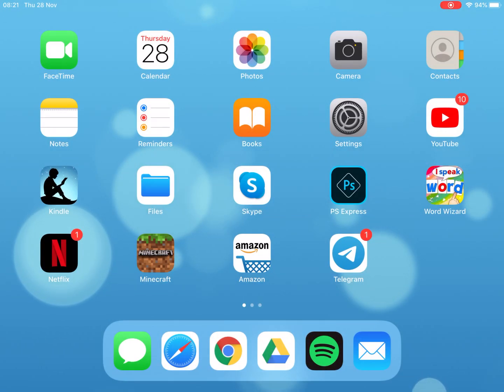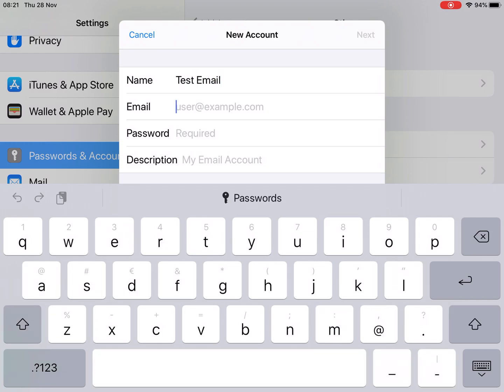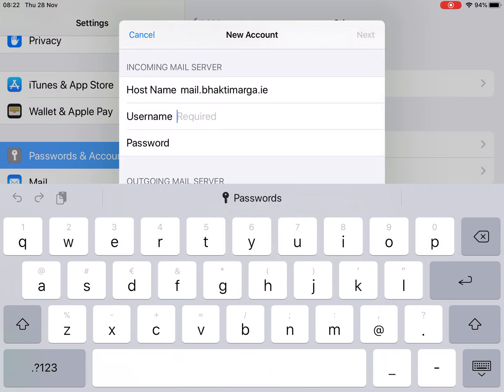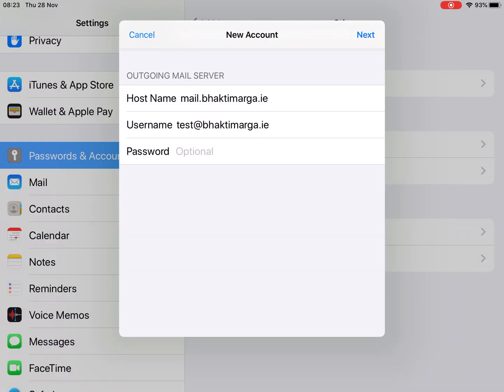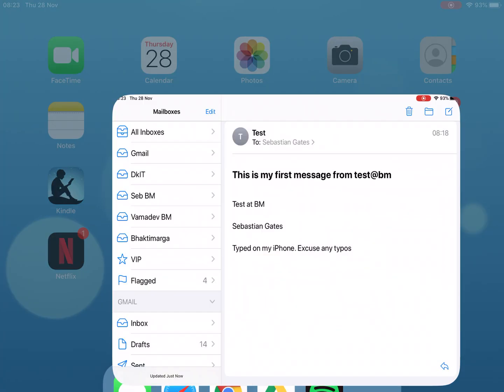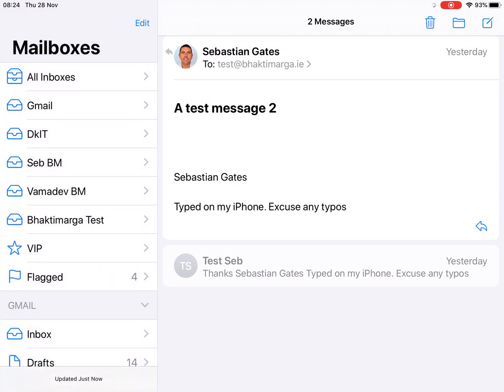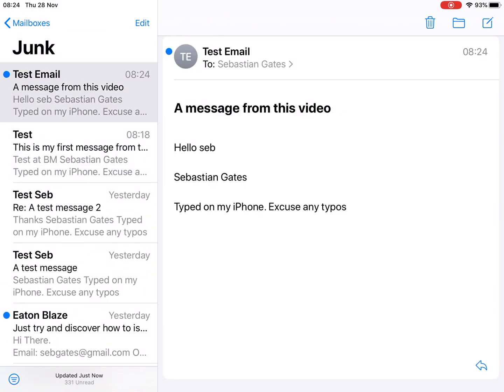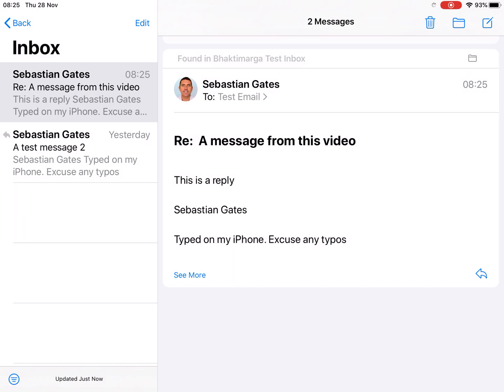How to set up an email account on iPad or iPhone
How to set up email on iPad or iPhone